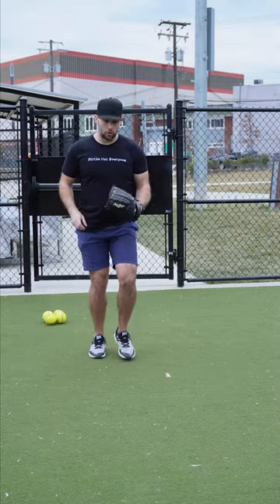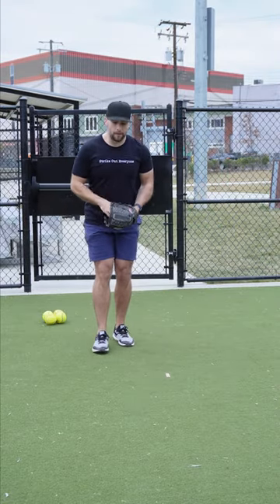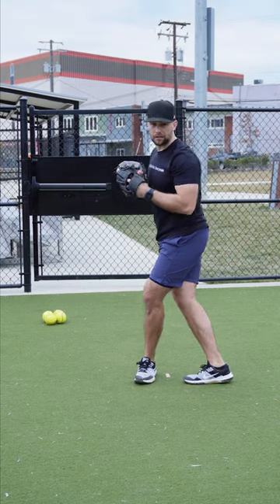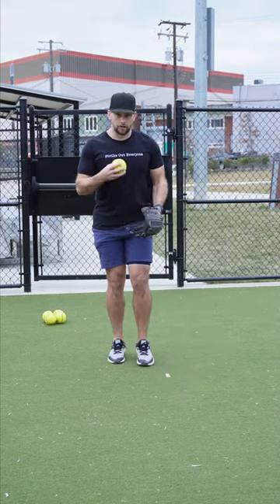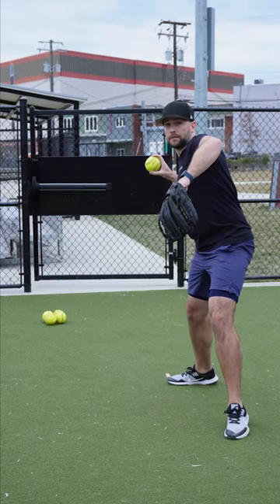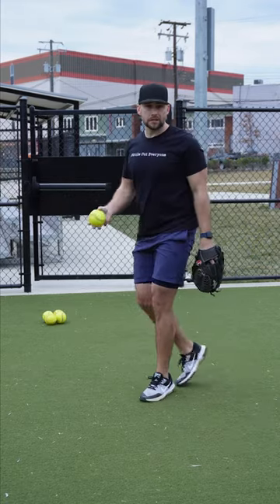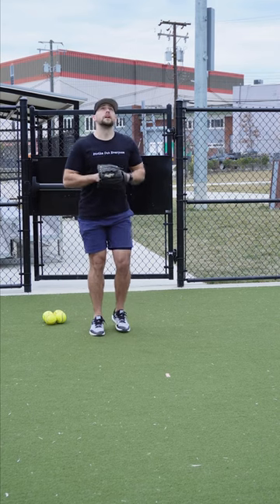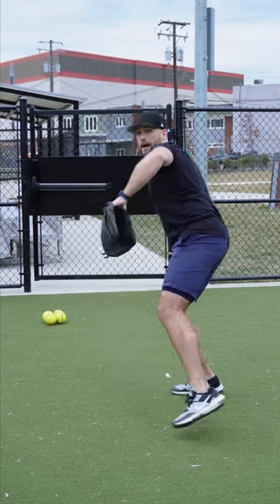How to Throw a Softball From the Outfield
Learn how to throw a softball from the outfield using powerful, fast footwork called the pro step.